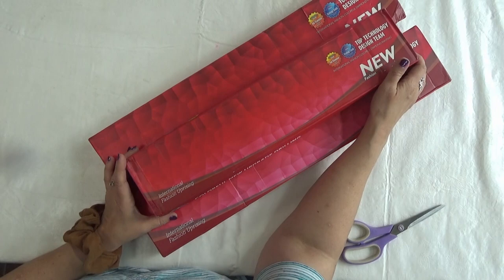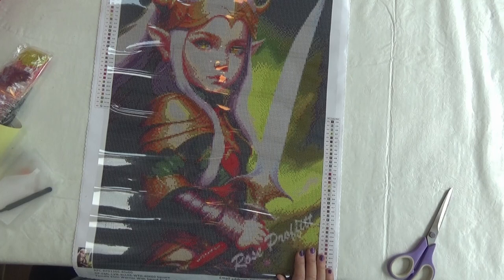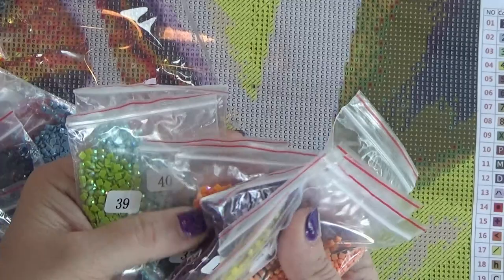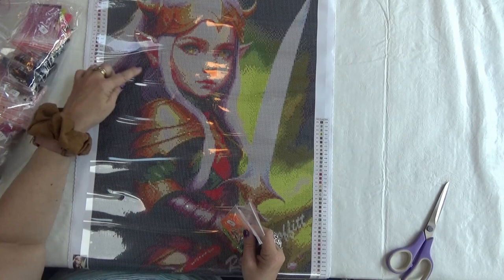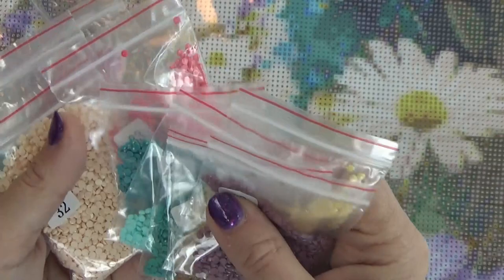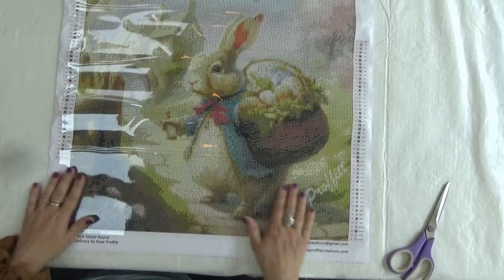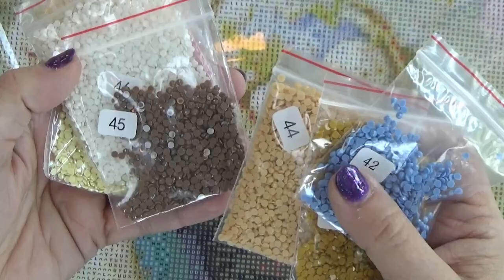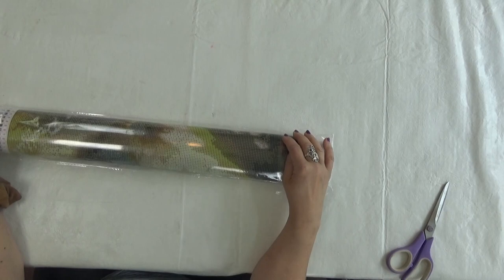Unboxing Three from Rose Proffitt Creations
Will crushed boxes effect three beautiful diamond paintings from RPC - a female elvin warrior, an Easter lamb and an Easter rabbit on the run?

Get control of your life and stuff with me using Leonie Dawson’s Get Organized course Also, check out her Freebies page for tons of other goodies that just may give you the lift you need

Don’t forget to checkout the LIVE stream tab, above. Join us for Tea & Talk Tuesdays LIVE every week from 9 PM – 11 PM EST. Meet others from the workbasket family. Be first to know about upcoming Give-aways, Get-Togethers, Unboxings, Crafty Fails and more!
Thank you from the bottom of my heart for becoming part of this fun community = WANDA'S WORKBASKET for all things creative and crafty with a little encouragement sprinkled in. I hope my videos teach, entertain, and bless you in some way. I pray we can have a positive and honest relationship and I look forward to getting to know you.

Want to be a winner?!! It’s never too late to join the fun! If you would like to be part of Wanda’s Give-Aways, please fill in the linked Questionnaire (shared google doc folder) and email a copy to me at
OR
send me your email and I’ll send the form to you. Only those who have filled one out will be eligible to receive a gift.

Find our FACEBOOK group for everyone here: Wanda's Workbasket, for announcements, fellowship, and discussion . Post your WIPs (Works in Progress), questions, comments, and just fun stuff about your life that you would like to share. I will announce winners of the give-aways in this group.

Wanda Schwandt
Wanda's Workbasket

Blessings, W